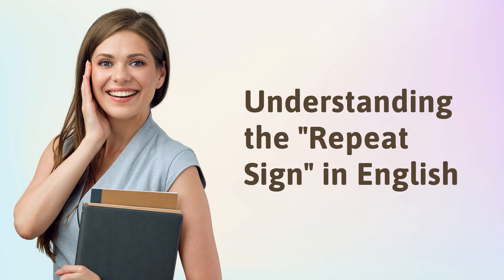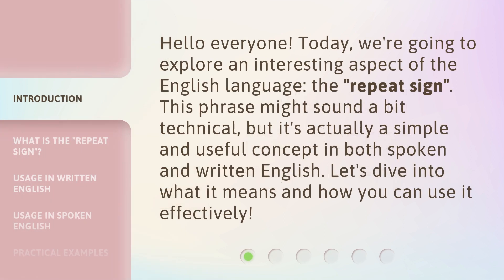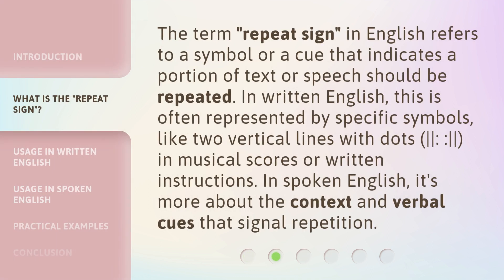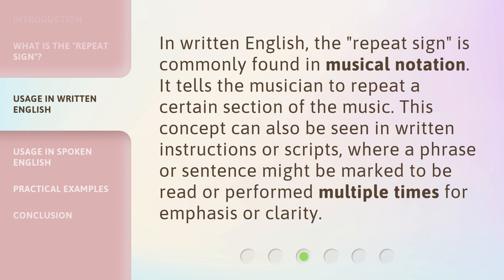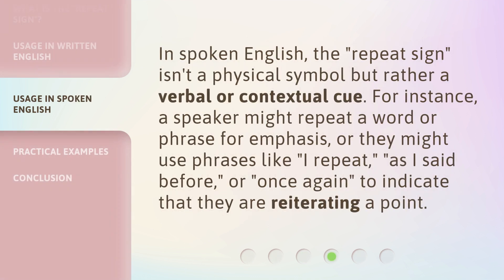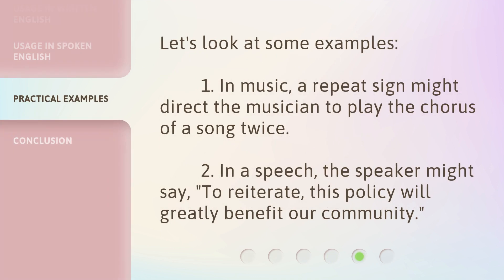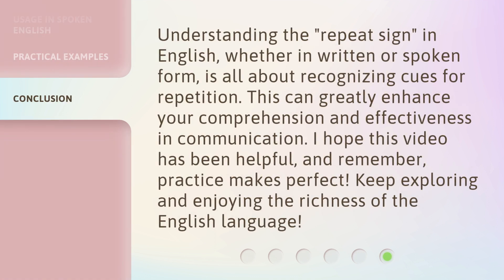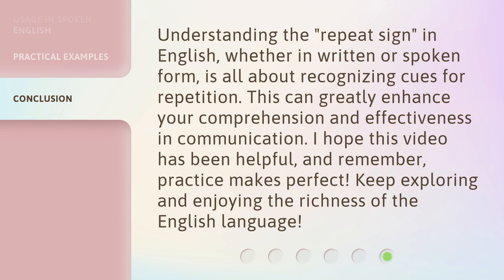Understanding the "Repeat Sign" in English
Unlocking the Mystery: The Repeat Sign in English • Discover the secret behind the elusive 'Repeat Sign' in English and master its usage in no time. Learn how to navigate musical scores effortlessly and enhance your musical prowess!

00:00 • Introduction - Understanding the "Repeat Sign" in English
00:30 • What is the "Repeat Sign"?
00:58 • Usage in Written English
01:21 • Usage in Spoken English
01:47 • Practical Examples